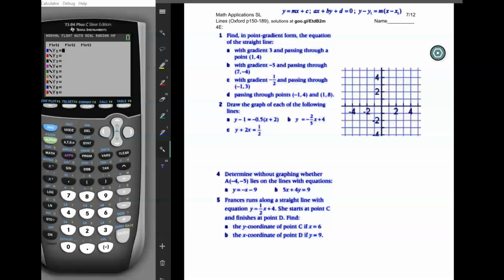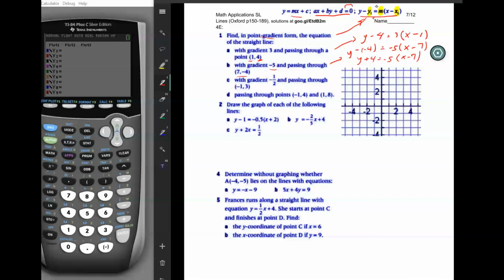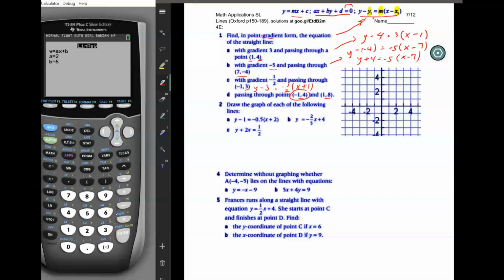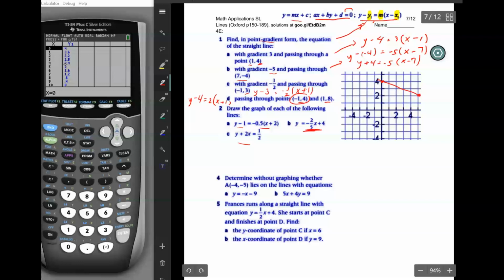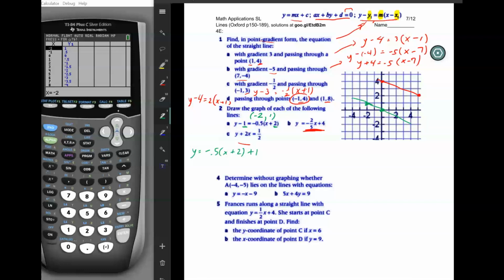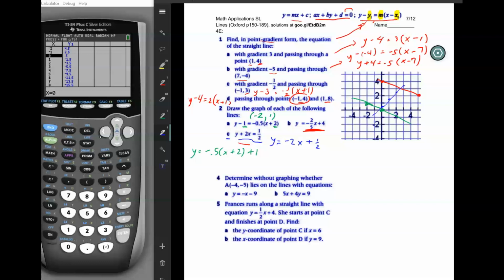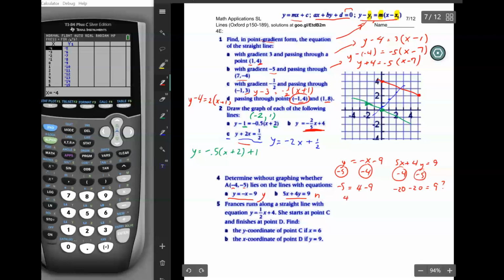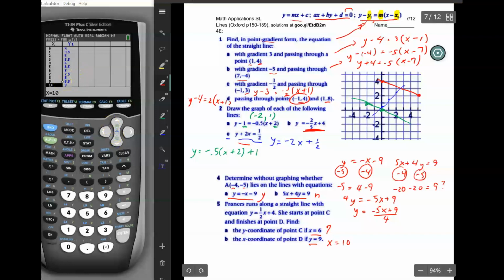MAISL lines p7